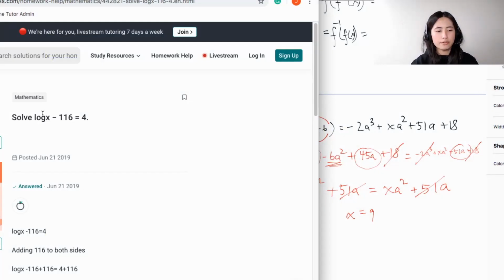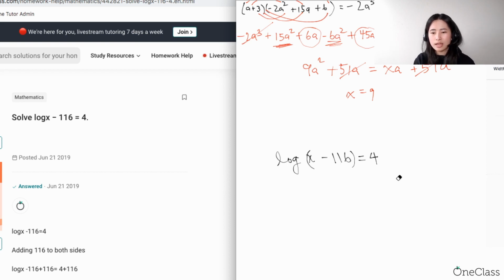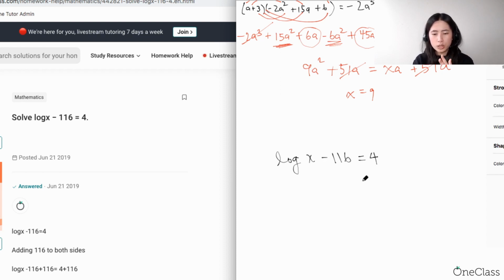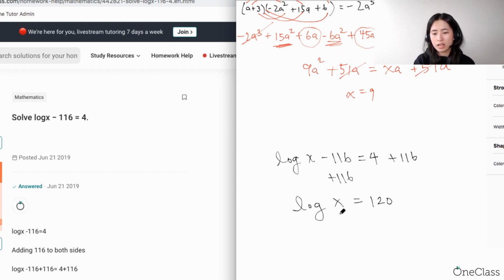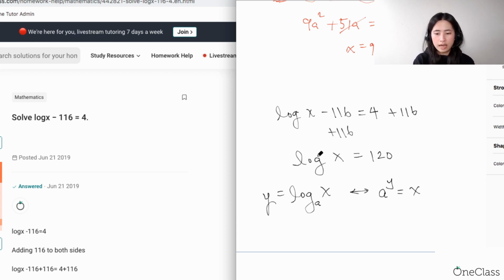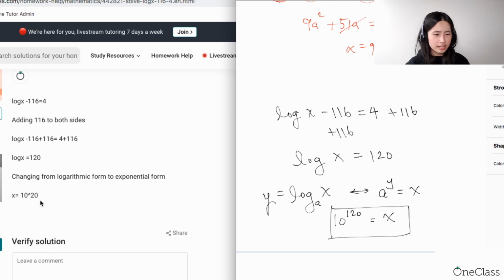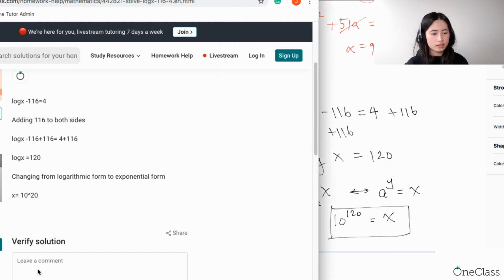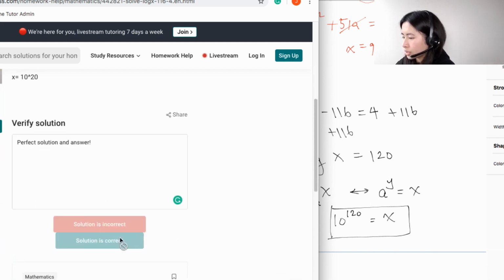Solve logx − 116 = 4